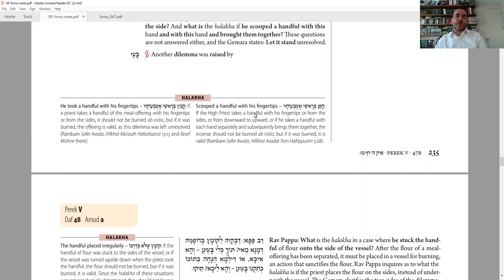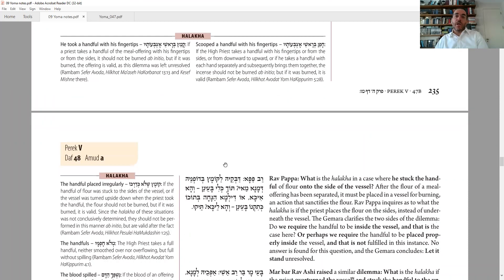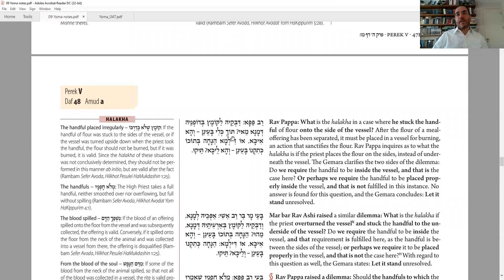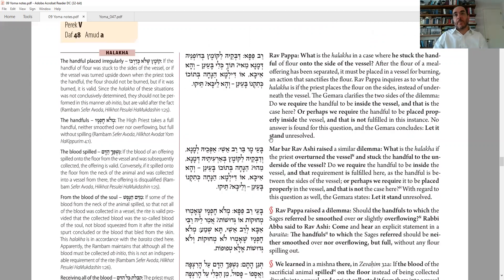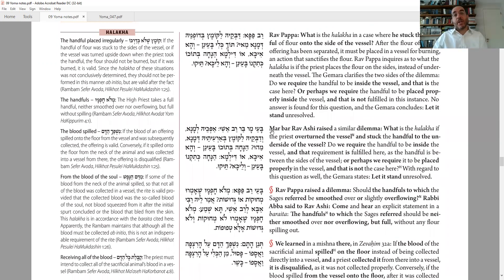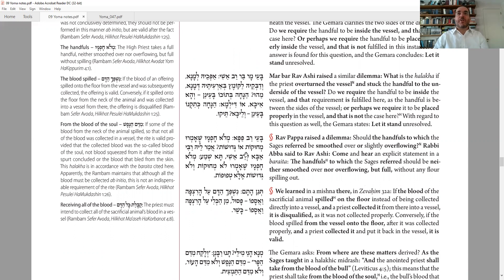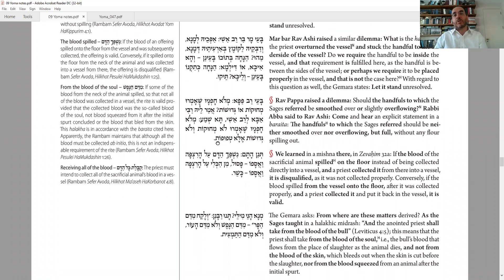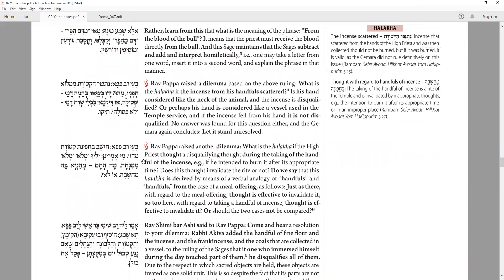Daf Yomi - Yoma 48 - Hands as Holy Vessels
in Solidarity with Binyamin Novick and Hayyale Yisrael